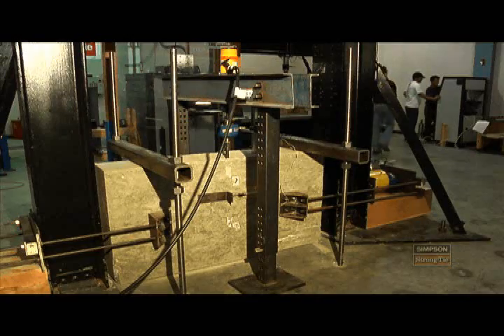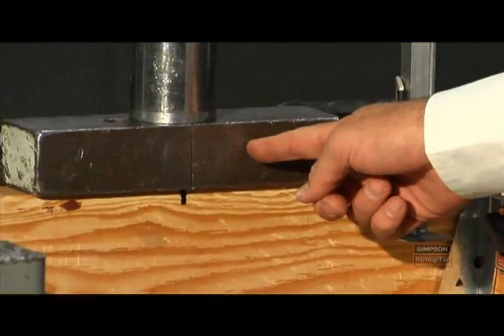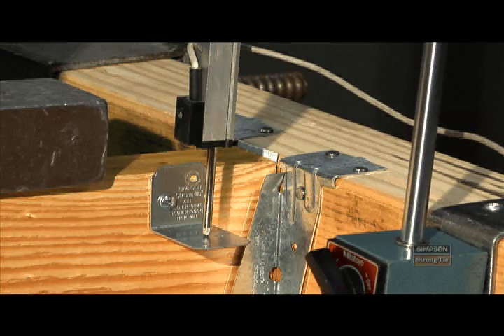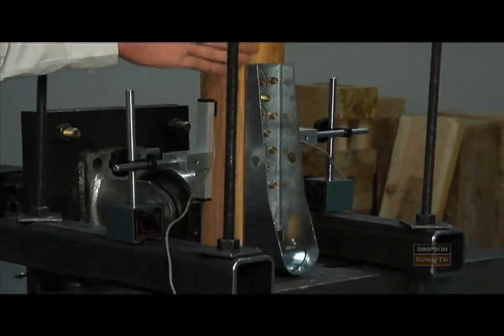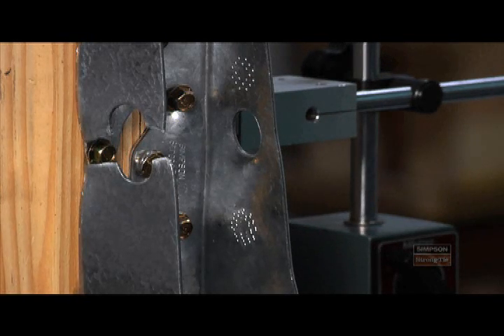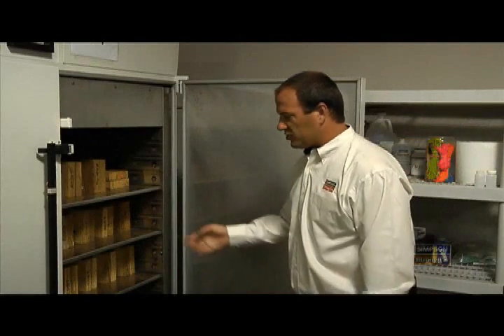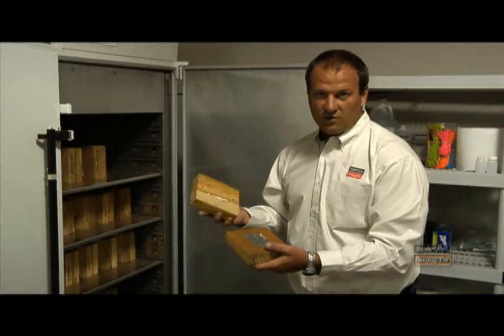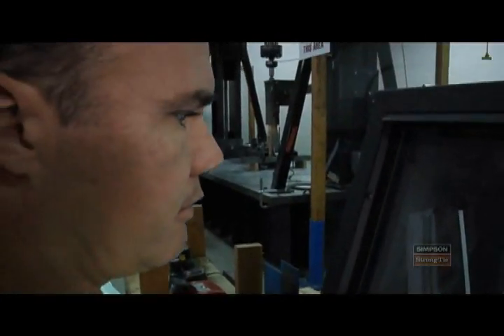The Connector Lab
The Simpson Strong-Tie® Connector Lab is accredited in more than 20 international construction standards. Our engineers use the lab to test product prototypes and construction code criteria.
For more information about our research labs,